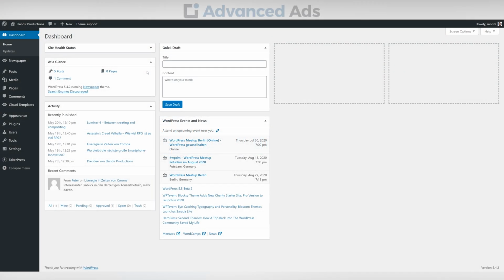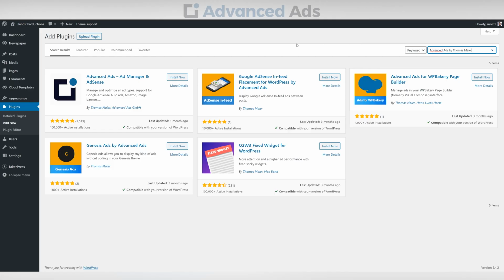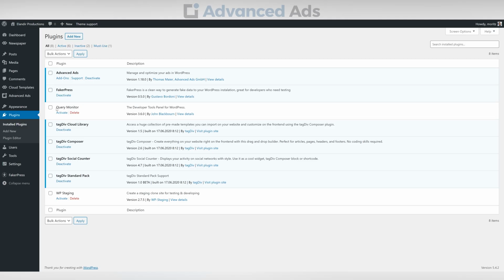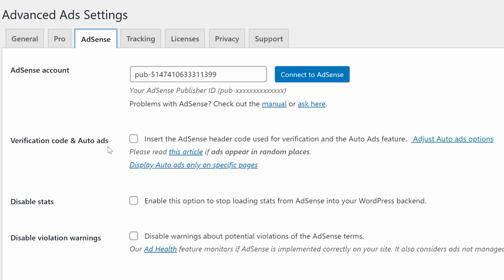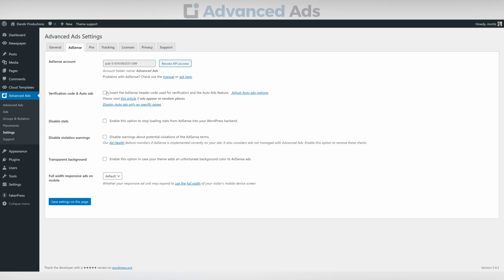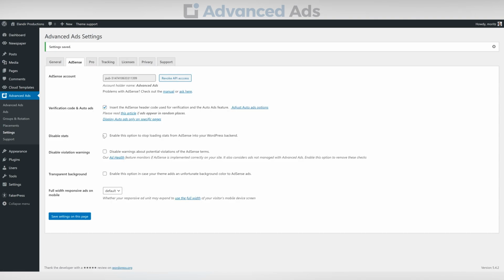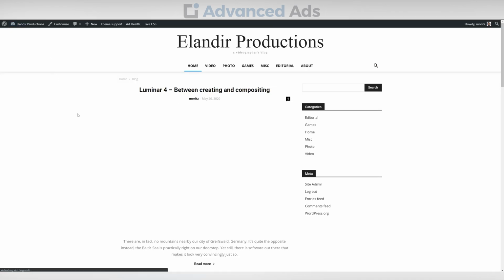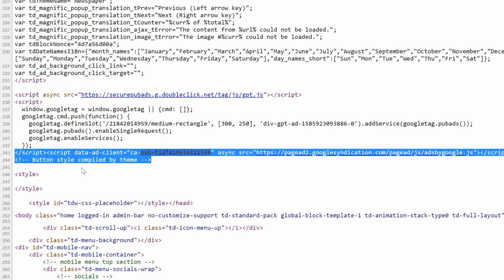How to add AdSense Auto Ads to WordPress without coding | Advanced Ads Tutorial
How to add AdSense Auto Ads to WordPress without coding

NEW 2020 VERSION
This tutorial explains how to add the AdSense Auto Ads code to your WordPress site without actually touching any code.
Find more details and information about how to add Auto Ads only to specific pages